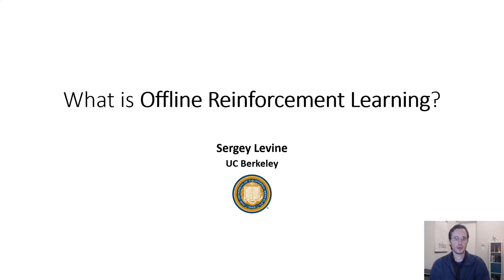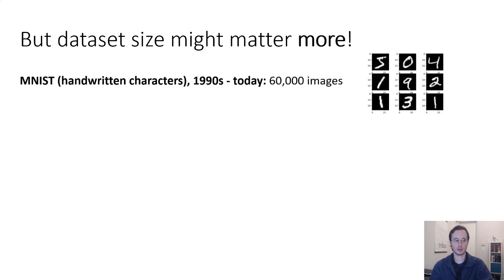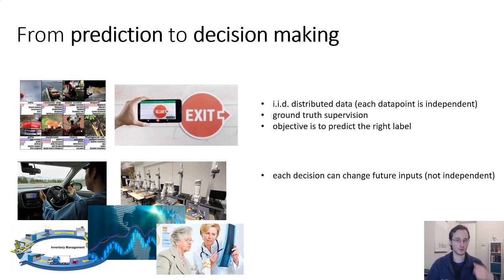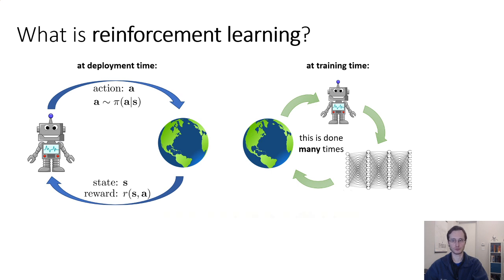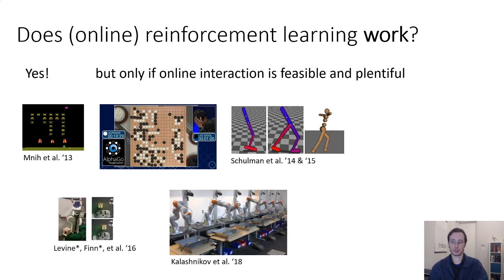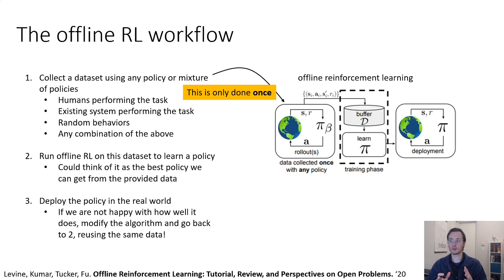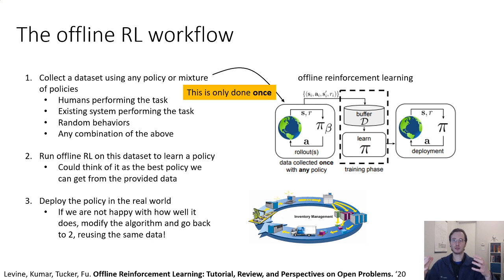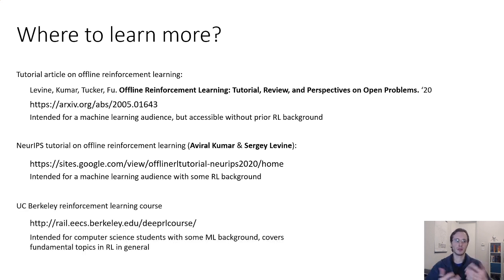A Gentle Introduction to Offline Reinforcement Learning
This short talk presents a non-technical introduction to offline reinforcement learning: algorithms for learning to make decisions from data.